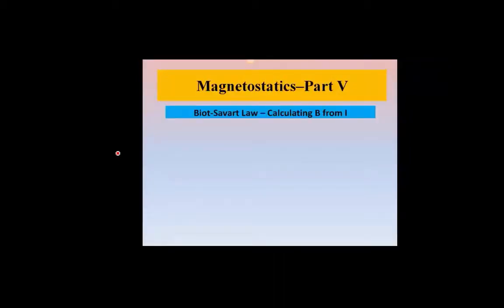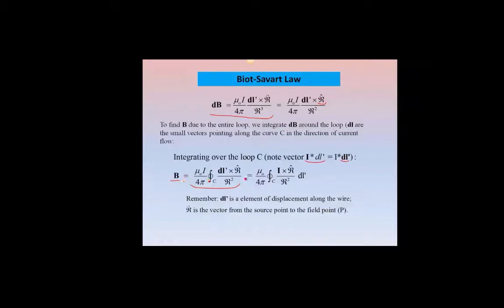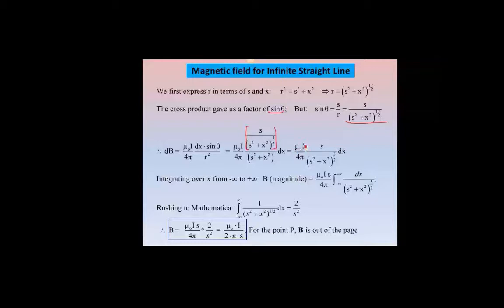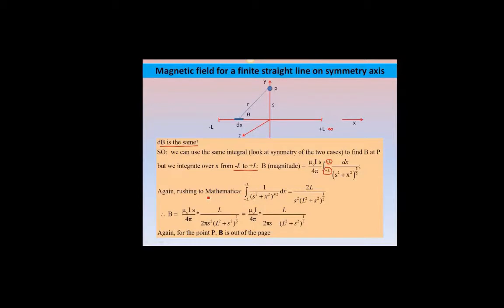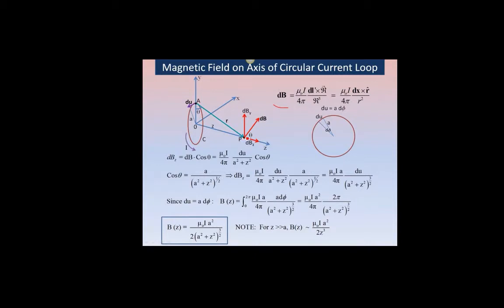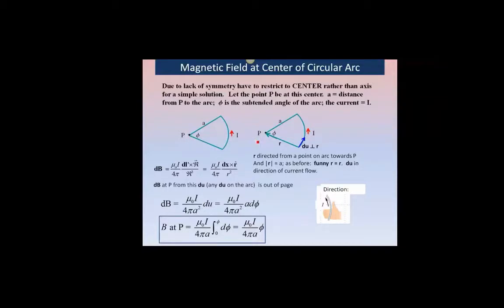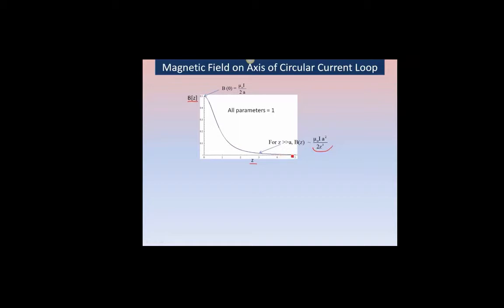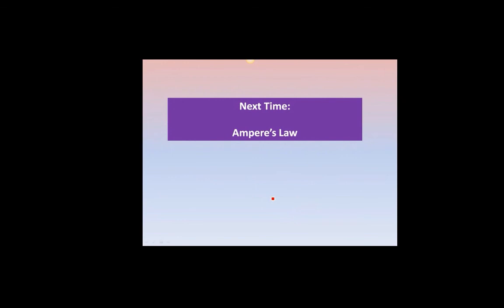MAG Part V Biot Savart Law and Applications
Examining the Biot Savart Law and several applications